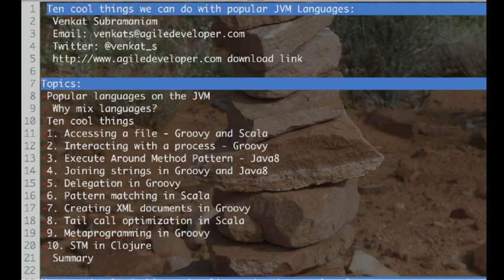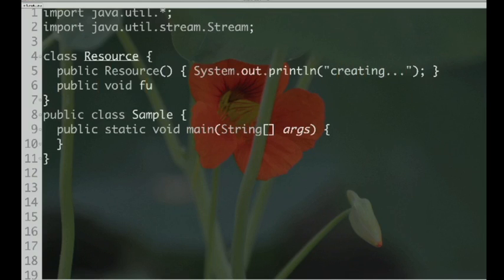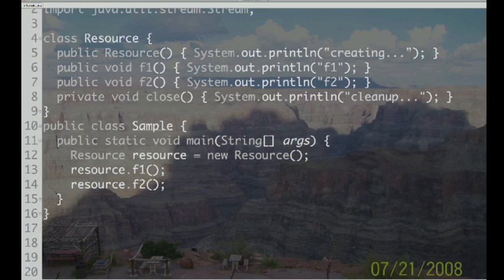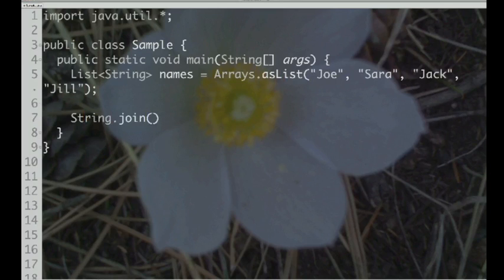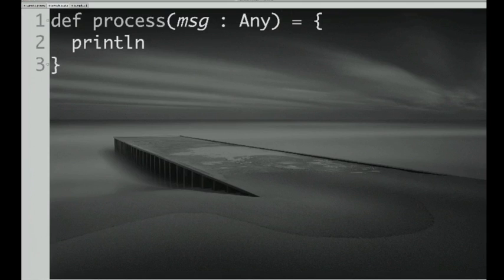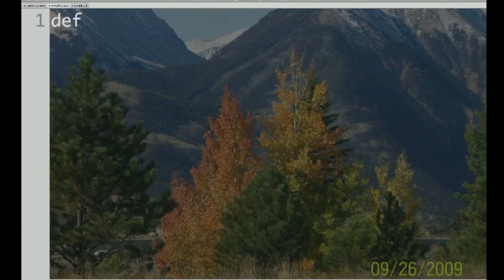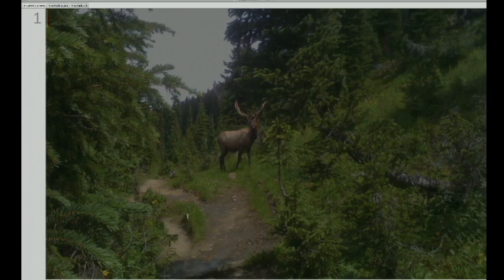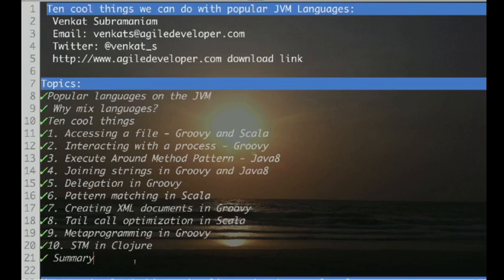Ten cool things we can do with popular JVM Languages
Languages offer a lot more than syntax and compilers. They often have supporting libraries and special facilities that set them apart from other languages. Some languages offer special compiler support for a particular construct, like tail call optimization, for example. Others provide interesting library support or capabilities. In this presentation we will dive into 10 cool things we can do with different languages on the JVM, to improve our productivity and ease development. If mixing languages is an option on your projects, you will have ten more reasons to move forward after this presentation

Author:
Venkat Subramaniam
Dr. Venkat Subramaniam is an award-winning author, founder of Agile Developer, Inc., and an instructional professor at the University of Houston.

He has trained and mentored thousands of software developers in the US, Canada, Europe, and Asia, and is a regularly-invited speaker at several international conferences. Venkat helps his clients effectively apply and succeed with agile practices on their software projects.

Venkat is a (co)author of multiple books, including the 2007 Jolt Productivity award winning book Practices of an Agile Developer. His latest book is Functional Programming in Java: Harnessing the Power of Java 8 Lambda Expressions.